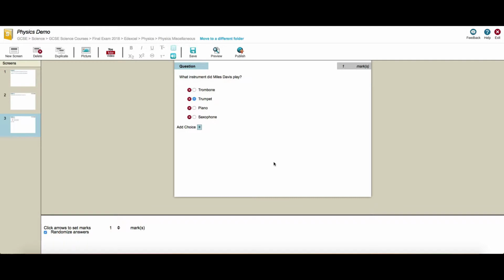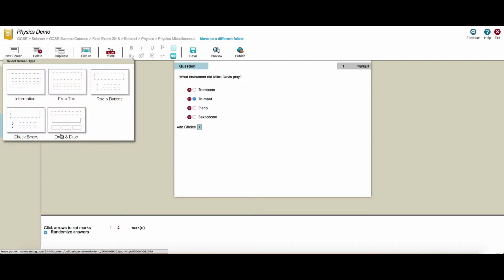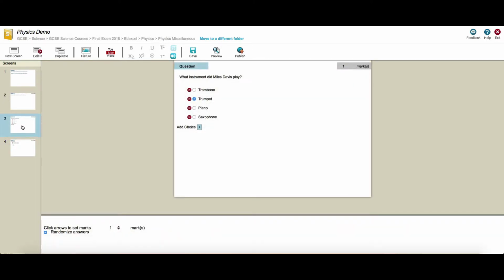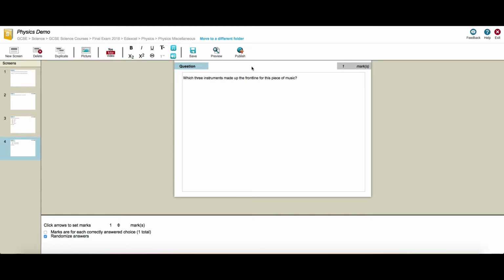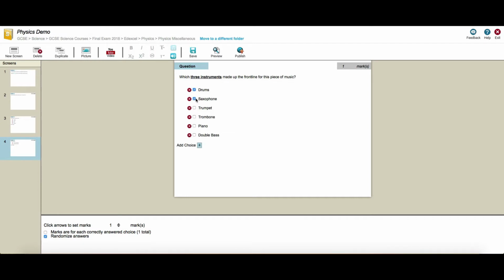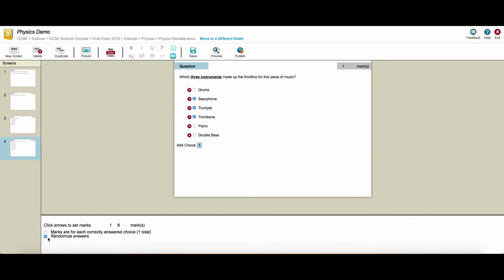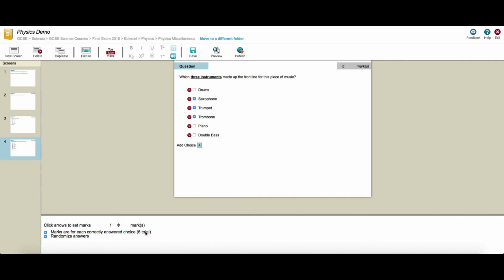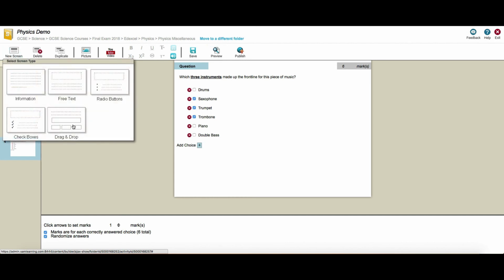How do I use the Activity Builder and Share? Part 5 - The Checkbox Screen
The fifth video of a 7-part series looking in-depth at the SAM Learning Activity Builder. We focus on the Checkbox activity screen here.